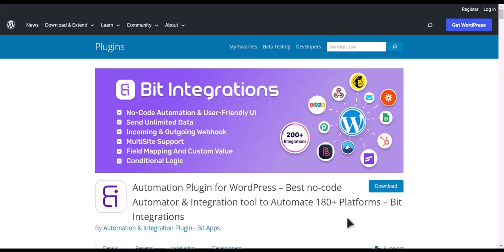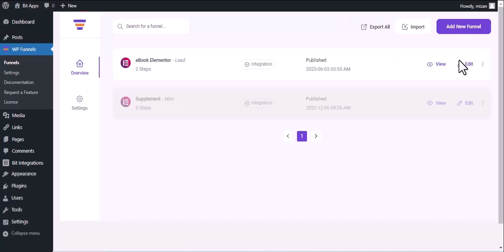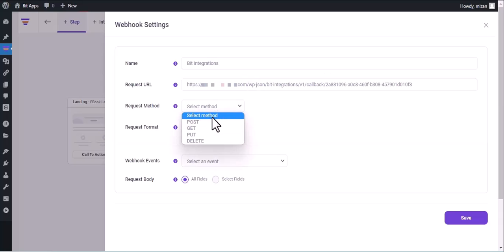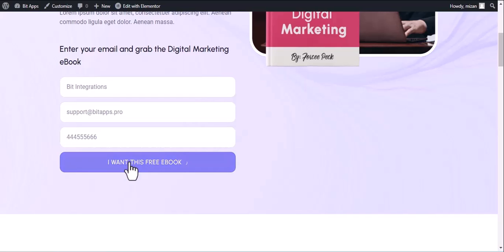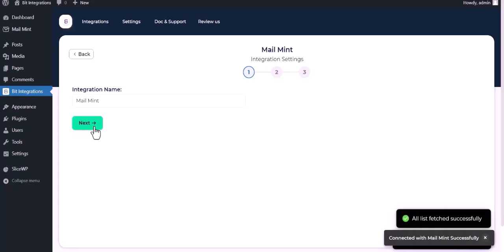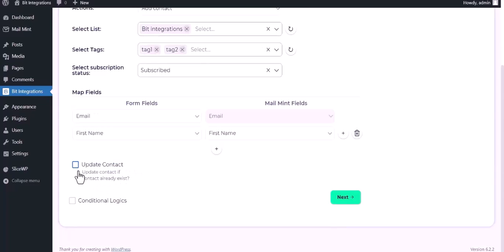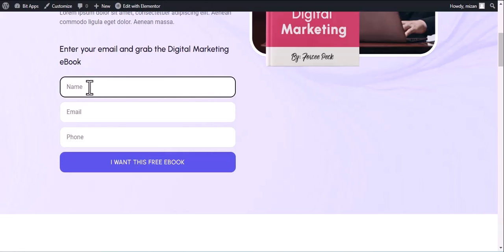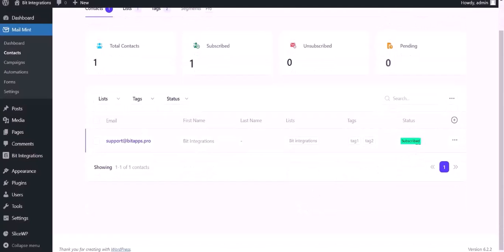Integrating WPFunnels with Mail Mint | Step-by-Step Tutorial | Bit Integrations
🔗 Ready to elevate your email marketing strategy? Join us in our latest tutorial, where we unveil the seamless integration of WPFunnels with Mail Mint, an innovative email marketing platform. Discover how to effortlessly connect these tools using the Bit Integrations WordPress plugin.

In this video, we walk you through the step-by-step process of integrating WPFunnels with Mail Mint. Say goodbye to manual data transfers and hello to streamlined automation for your email marketing campaigns.

Key Highlights:
✅ Comprehensive tutorial on integrating WPFunnels with Mail Mint using the Bit Integrations WordPress plugin.
✅ Unleash the potential of your email marketing campaigns by combining WPFunnels and Mail Mint.

Whether you're a marketer, business owner, or enthusiast, this integration empowers you to seamlessly merge WPFunnels with Mail Mint. Watch the video now to take your email marketing to new heights!